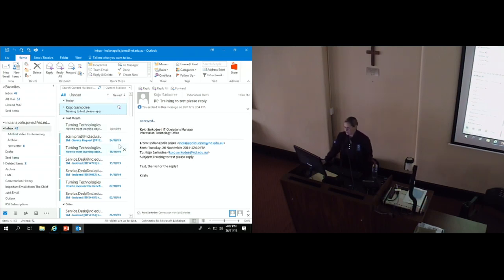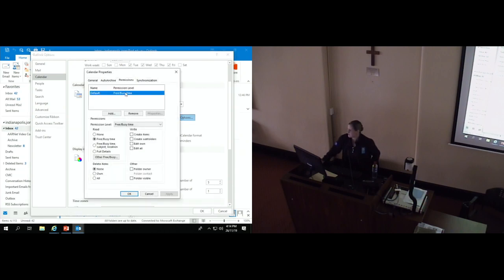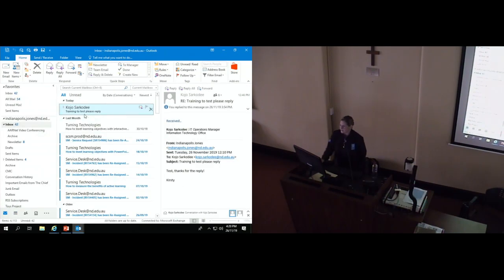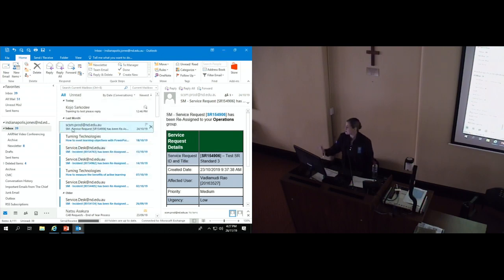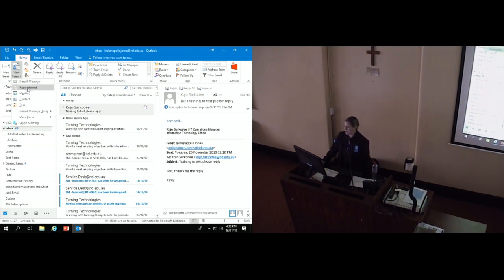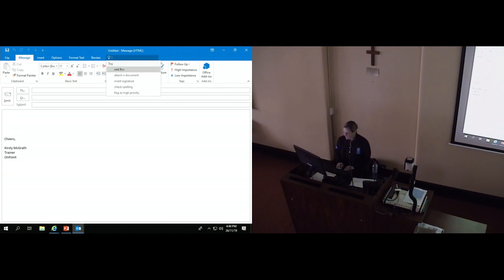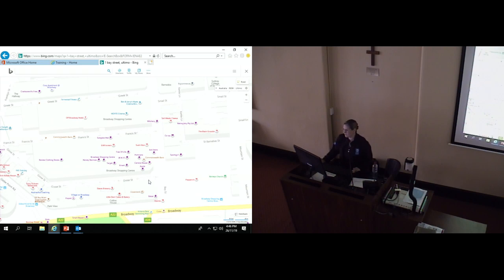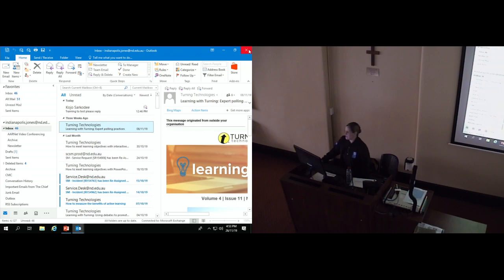Microsoft Training Video - Outlook Session 2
UNDA Training Video for Outlook 2016